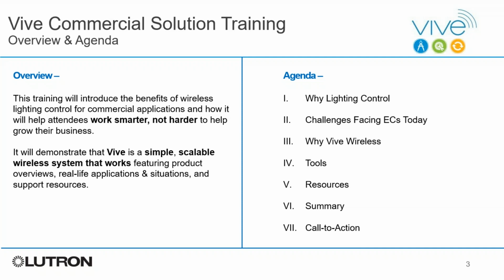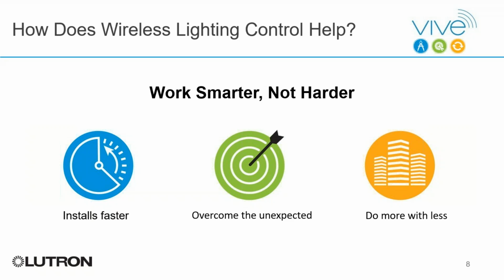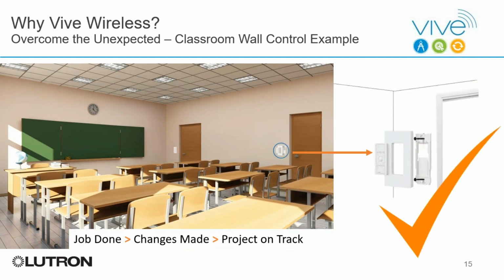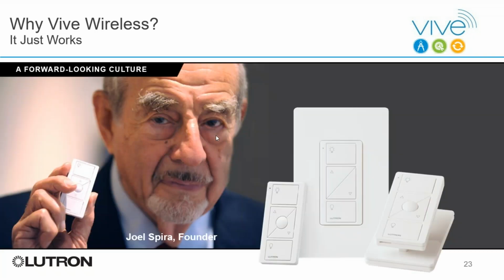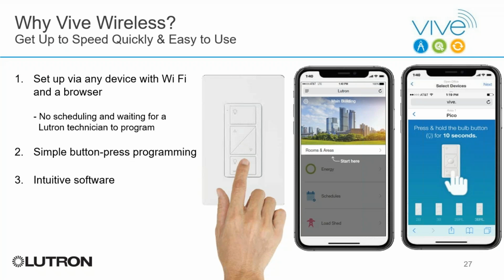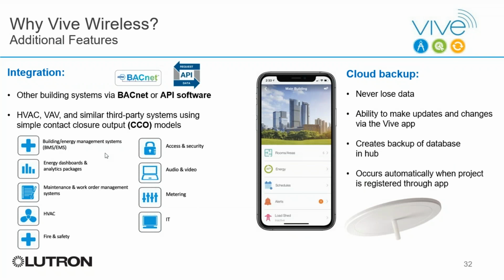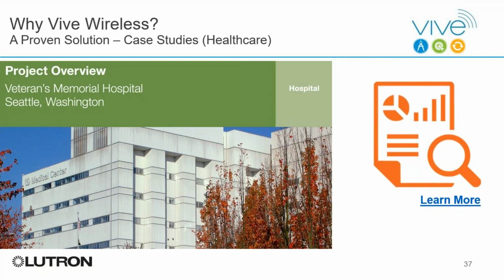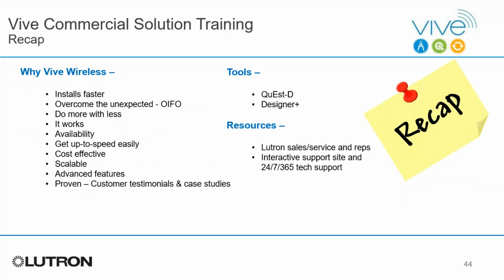Work Smarter, Not Harder: The Power of Vive Wireless Commercial Lighting Control: Webinar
The needs of today’s buildings require lighting controls. Wireless controls help provide the benefits of efficiency, productivity, and comfort -- while meeting code requirements. In this webinar learn why solutions such as Vive Wireless by Lutron are more flexible than wired controls and install and program faster — saving on labor costs, and helping projects stay on schedule and within budget. Work smarter, not harder with Vive.